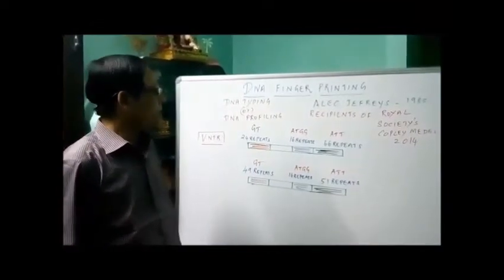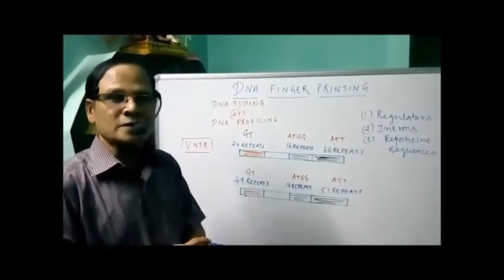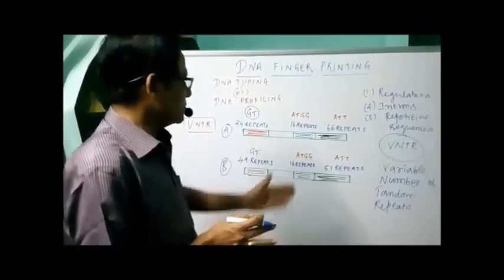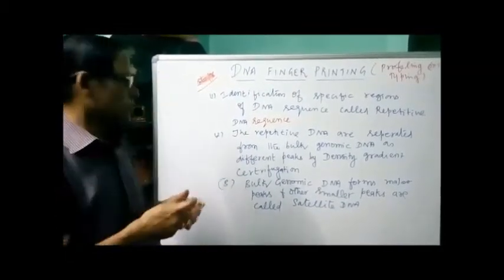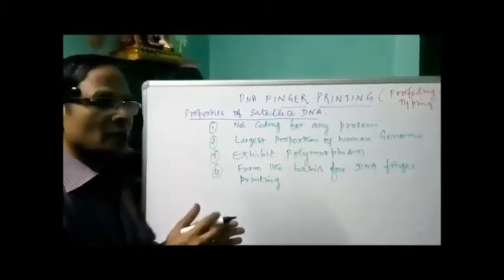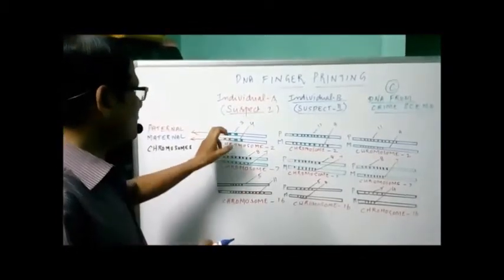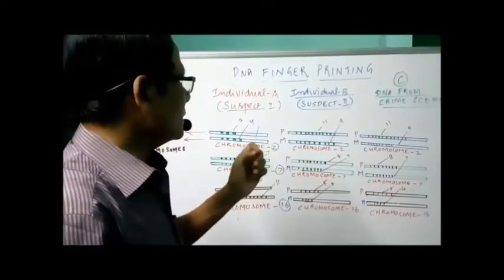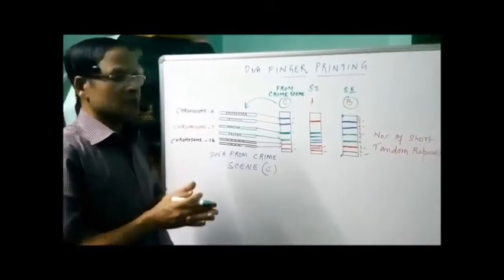XII Bio Zoo Chapter 5 Molecular basis of inheritance Part II DNA Finger printing 1 Video